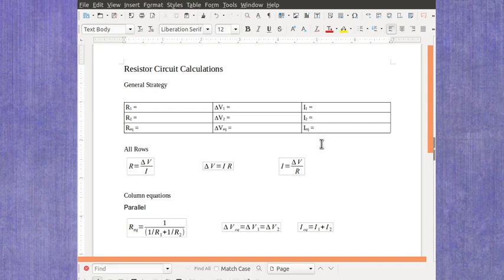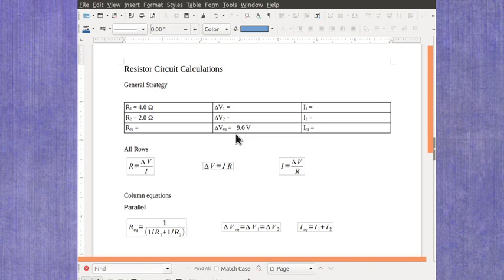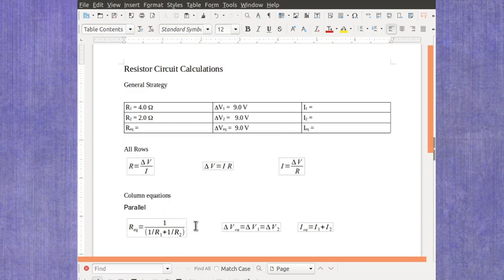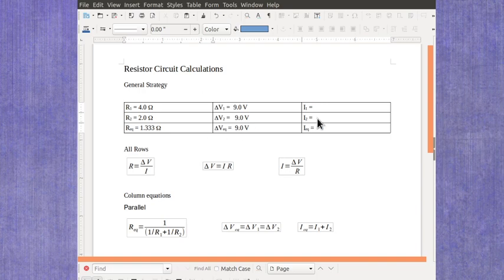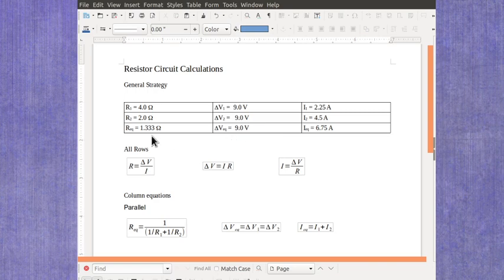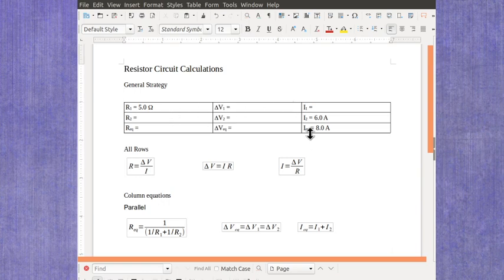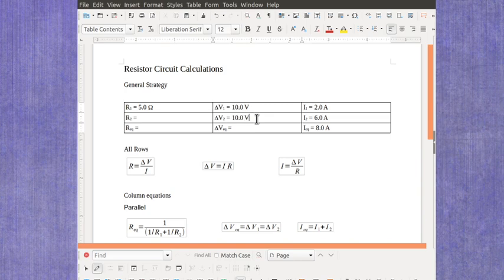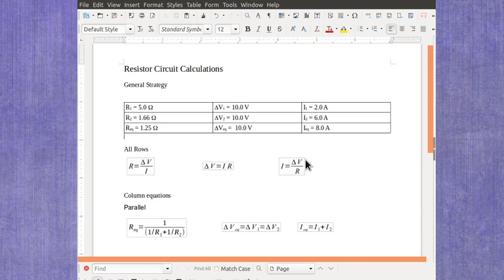Examples: Parallel Resistor Circuits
This video uses my general strategy for simple resistor circuits to solve two different parallel resistor circuits.